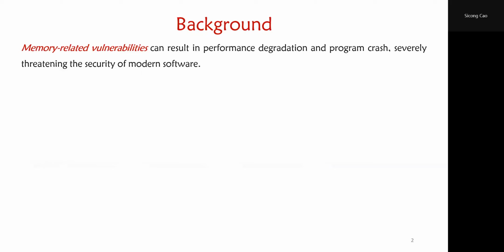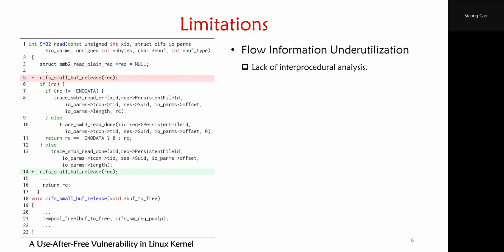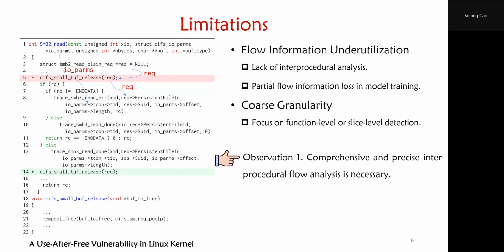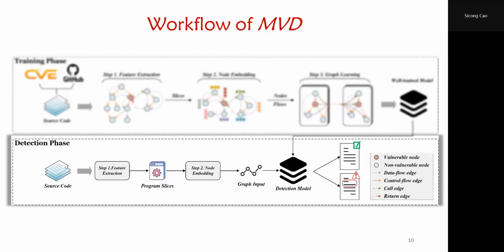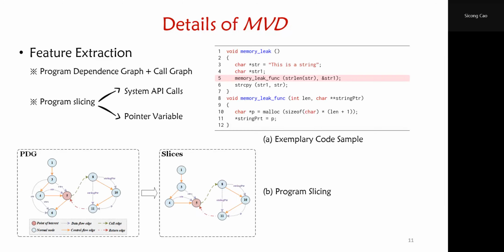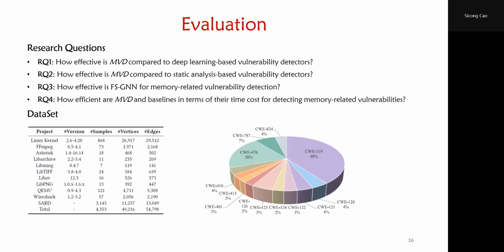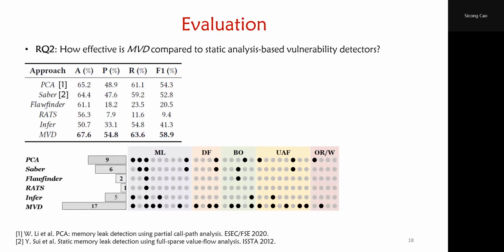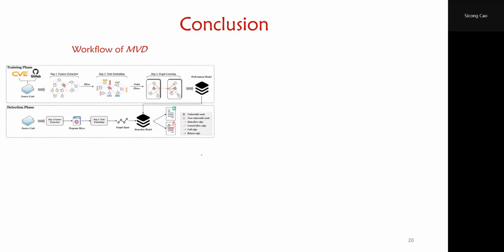MVD: Memory-Related Vulnerability Detection Based on Flow-Sensitive Graph Neural Networks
Accepted by ICSE 2022